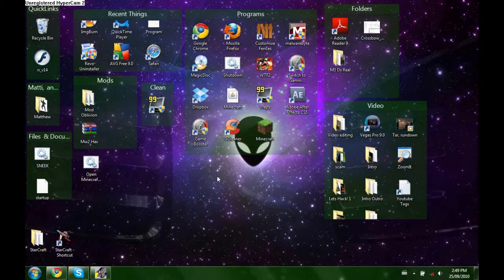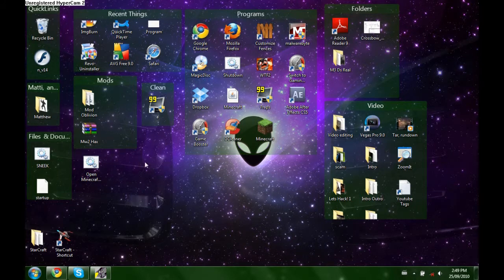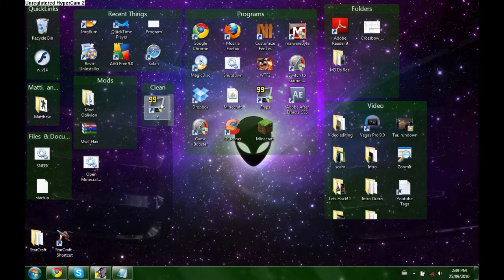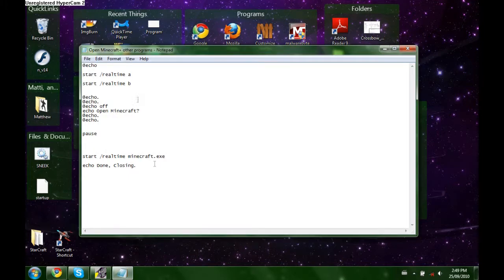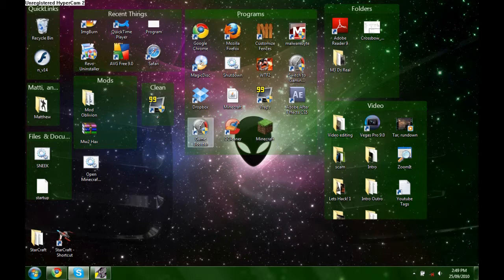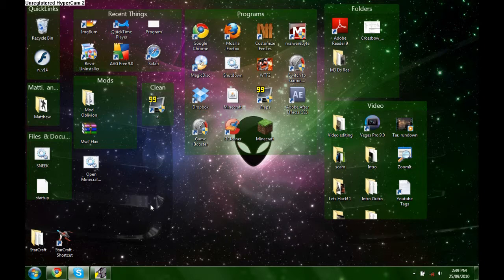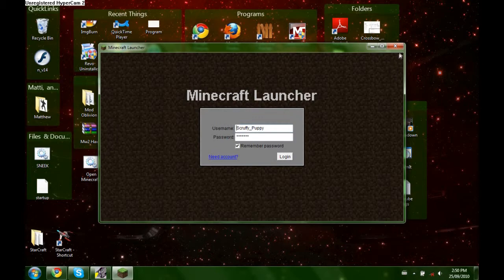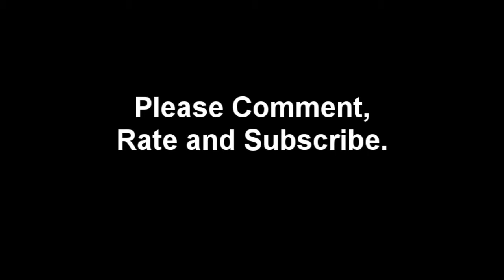How to Delag Your games/ Programs With Notepad!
Easy To do! all you need is notepad and a pair of ears, this pro gram really helps

As i said in the video here is what i needed to put.

start /realtime (Program name, or shortcut name)

Paste that into notepad and change the "()s" with your program or shortcut name.

Press file, save as, (Click all files) An name it anything with a .bat VERY IMPORTANT